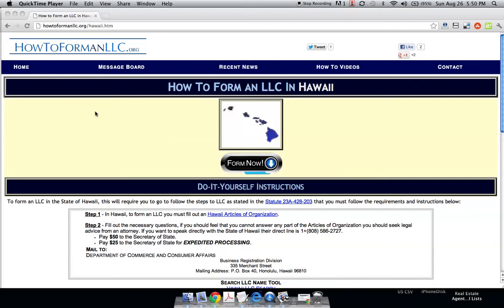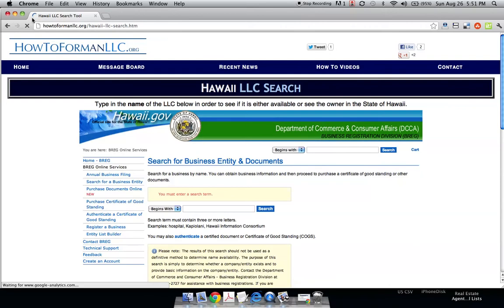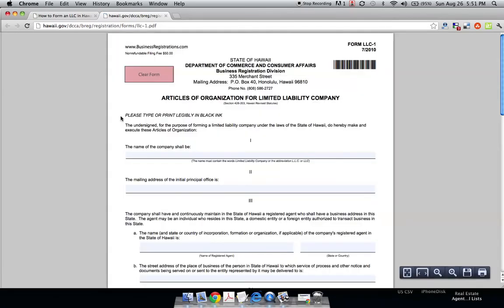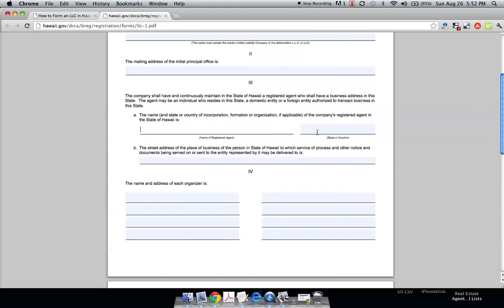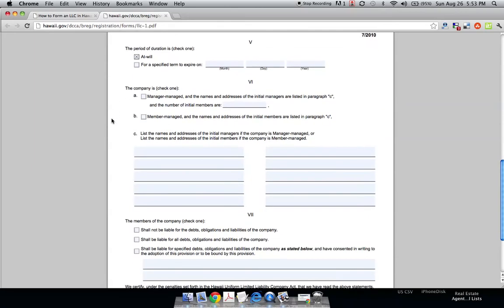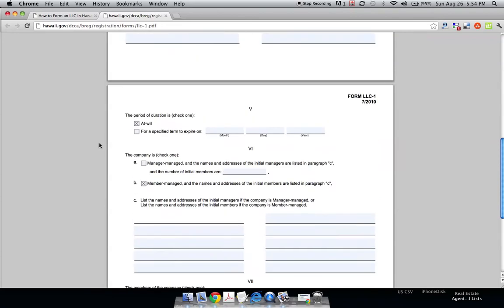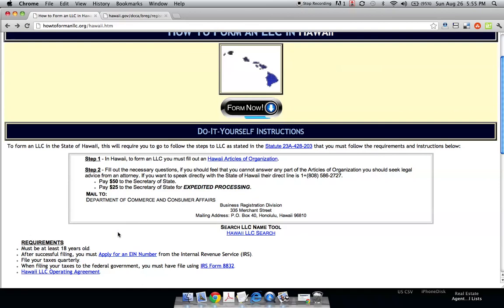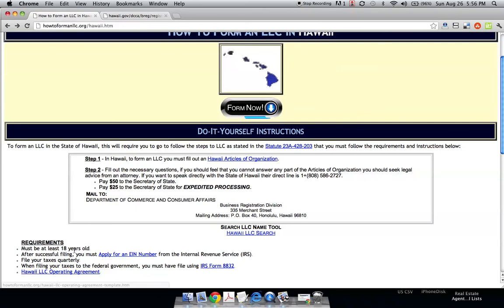How to Form an LLC in Hawaii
How to Form an LLC in the State of Hawaii under the Statute 23A-428-203 and is valid for any individual that is a resident of Hawaii to operate a business.

Edit
Steps
1. Choose Your Company Name. - Perhaps the most important question of the LLC process is choosing your name. Make sure you do not choose a name that has been previously registered by using the Hawaii LLC Name Search Tool.
2. Fill-Out Hawaii Articles of Organization. - You will need to completely fill out the Articles of Organization and submit with a filing fee of $50.00 made to the Secretary of State and mail to the address below:
Add an extra $25 for expedited processing.
3. Apply for IRS EIN Number. - If you have more than one member in your LLC or you have intentions of opening a bank account, you will need an Employment Identification Number.

Tips
Must be at least 18 years of age.
Highly recommended to have a LLC Operating Agreement.